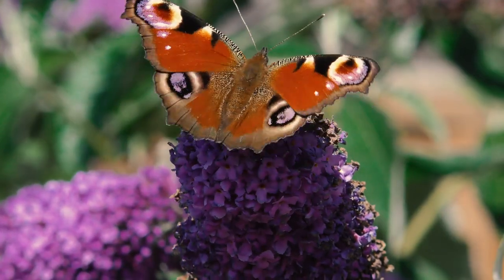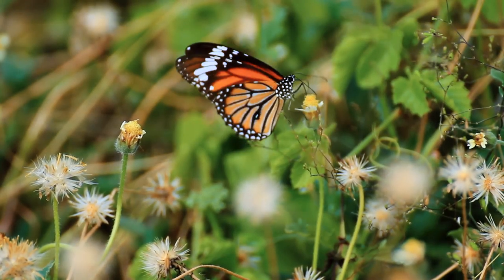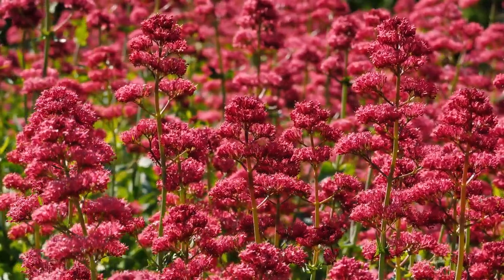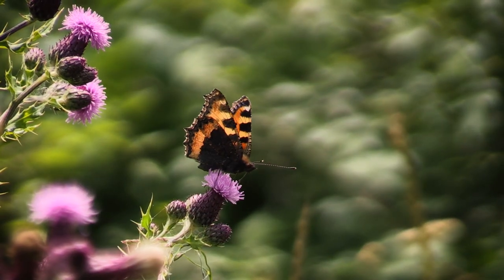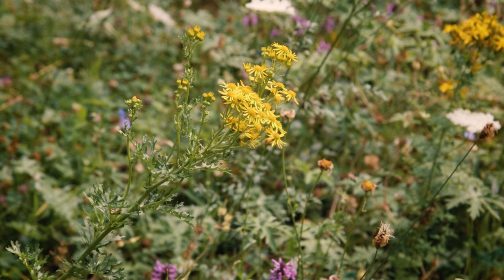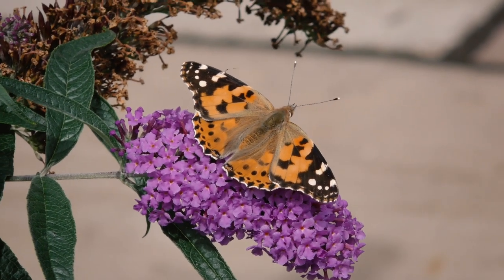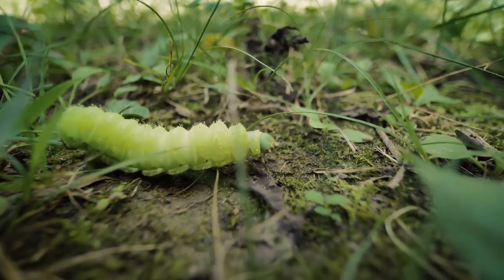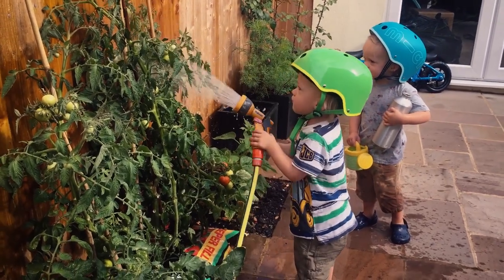Attracting butterflies to your garden - 2019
In 2019, we sponsored the Big Butterfly Count, encouraging everyone to go outside and get counting. Chris Packham shares some of his simple tips on how to attract butterflies to your outdoor space.